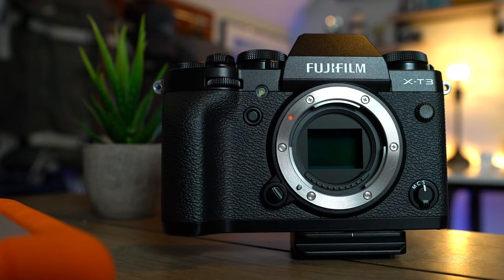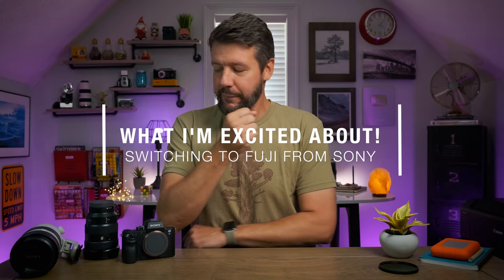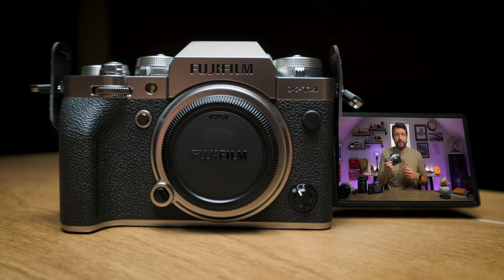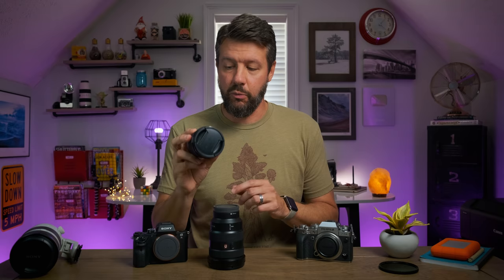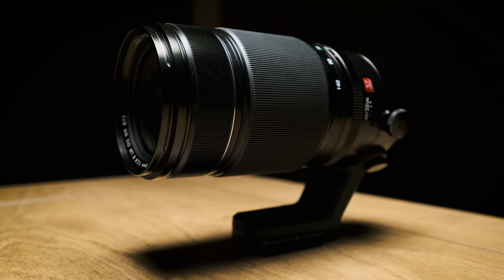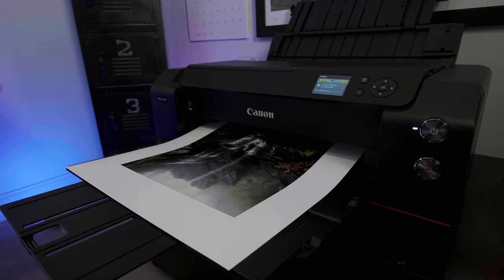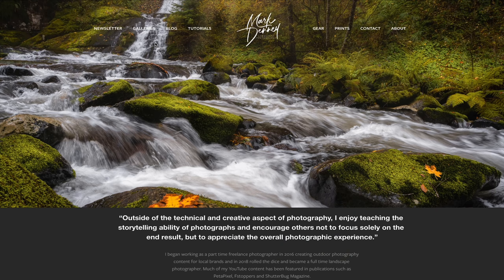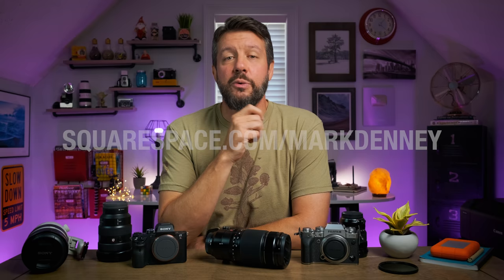Switching to FUJIFILM from SONY Full Frame!!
In this week’s episode, we discuss my switch to Fujifilm from Sony full frame cameras for my landscape photography. With the Fall season right around the corner I've been thinking a lot about my camera setup and wondering if it was time for me to make some changes. And the big change I've been contemplating is completely switching camera brands - which I haven't done in over 6 years. Switching camera systems is not an inexpensive thing to do nor is it something I do very often, but I think this change is going to make sense for both my photo and video needs moving forward.

In this video, I share with you what I'm most excited about in regards to completely switching over to a Fuji camera system along with what I'll miss most about no longer using Sony full frame cameras. I think Sony full frame cameras are fantastic, but over the years of using them I've come to the conclusion that my style of photography doesn't quite require the need of a full frame camera sensor to capture my images in the conditions that I typically photograph in. Long story short, I don't believe I was using the benefits of a Sony full frame camera to its fullest potential, therefore switching to an APSC crop sensor camera body from Fuji will more than suffice for me.

I hope this week's video provides you with some additional insight as to the thought track that I went through to determine if I really needed to use a full frame camera for my landscape photography and what a better alternative might be for me...Fujifilm!!!

-Mark D.

🔘Video Camera
🔘Video Lens